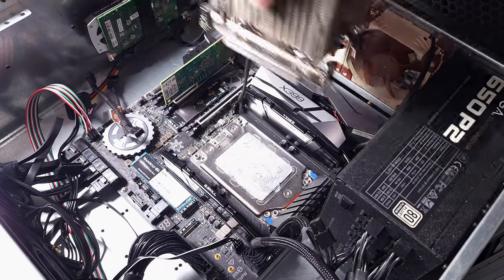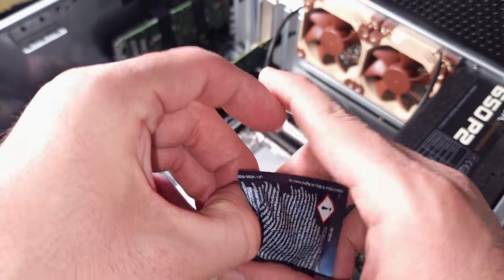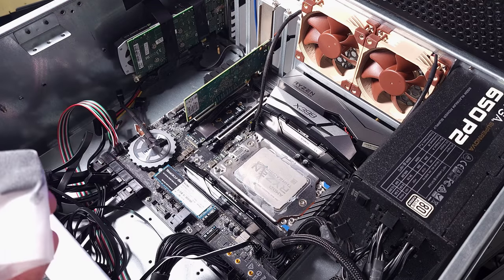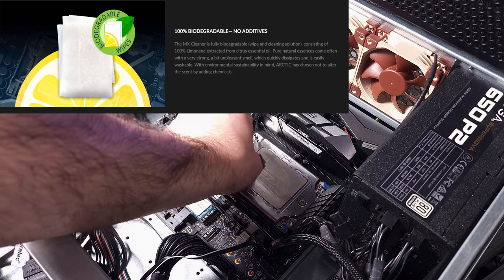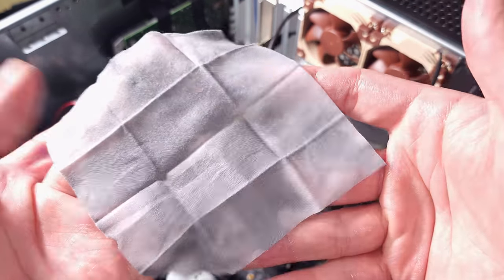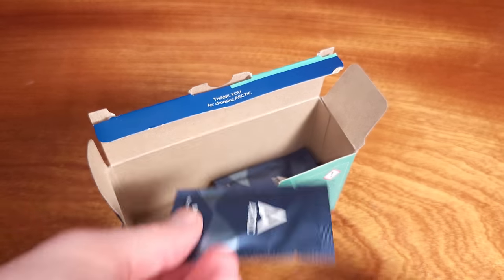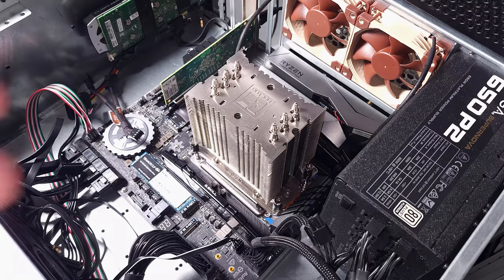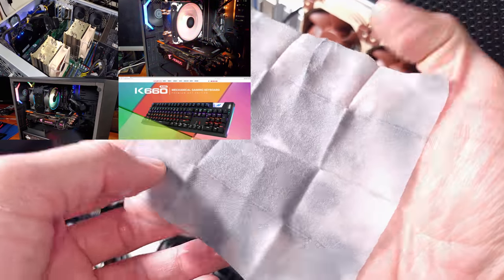The Right Way To Clean Your CPU!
Arctic Freezer 4U Heatsink
Arctic MX Wipes
Arctic P12 PWM Fans

Server build:
AMD Threadripper 1920x (You should ONLY buy this used)
ASRock X399m (You should ONLY buy this used)
IBM M1015 RAID card
LSI 9211-8i P20 IT Mode HBA (already flashed for UnRAID but slightly more expensive)
Rosewill RSV-L4500U 4U Chassis
26inch iStarUSA Railmount Kit
Seasonic FOCUS Plus 850w PSU Platinum
m.2 to PCIe x16 Riser adapter
14tb Western Digital External Hard Drive (for shucking)

Thermal paste is messy. It's usually viscous, sticky, and a little bit of a pain to clean up off of your CPUs and GPUs. I personally have been using the cheapest but also junkiest alcohol wipes I could find on amazon to clean up my pastes. Well, no more! I know what you’re thinking, no, this isn’t a paid advertisement but, Arctic did send over a batch of their MX cleaning wipes for me to use and test out. As I said, I usually buy cheaper alcohol pads and I typically end up using a few just to get the IHS and heatsink fully cleaned when I disassemble systems. I like the MX wipes for a few reasons. Firstly, they’re huge compared to what I was using, these measure in at 115mm by 115mm when unfolded so there’s easily enough material here to do a CPU and heatsink with just one wipe. I also really liked that these wipes aren’t alcohol based, alcohol wipes are always drying out my skin, tech youtuber problem perhaps but I bet some of you will appreciate this. Arctic says the active ingredient is limonene based, no alcohol or benzens. You might ask what are Benzenes? Apparently a common cleaning chemical that's basically terrible for you, thank you Arctic for not using that and as always, thank you to Google for scaring me into reading more product labels. The wipes are also biodegradable which is nice to see. Each of the wipes are individually packed to keep them fresh for casual use over time when you need them for repasting GPUs or CPU and cooler upgrades. As for the usage, I thought I’d try the worst case, cleaning off a threadripper sized CPU and heatsink. These wipes did an extremely good job cleaning off the huge amount of paste I put on my 1920X thredripper CPU. I only ended up needing one of these wipes to do the job since it was large and quite good at breaking down the paste and absorbing it into the wipe. The wipes do have a certain fragrance I guess you would say but, it wasn’t bad, just different from what you expect from traditional alcohol wipes. Not to say though that alcohol wipes smell good, they don’t. Since these wipes are incredibly effective for the job, relatively inexpensive, and environmentally friendly, I would definitely say I’ll be picking up more of these in the future. You can snag these in a 40 pack for a pretty solid price. Usually these are either under or around $10 on Amazon so, a good value overall.